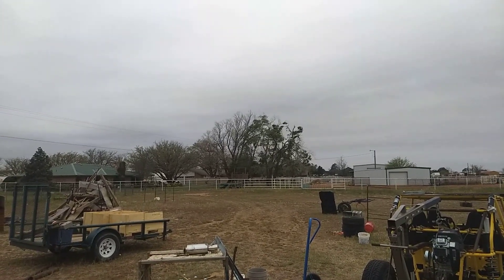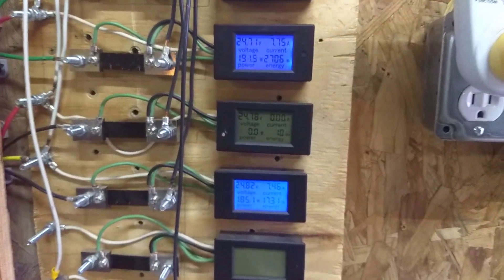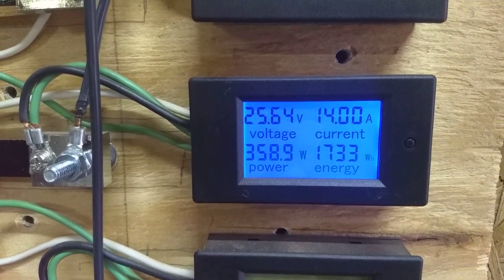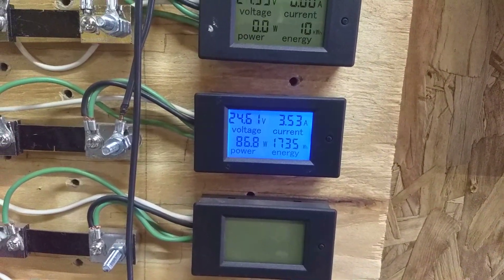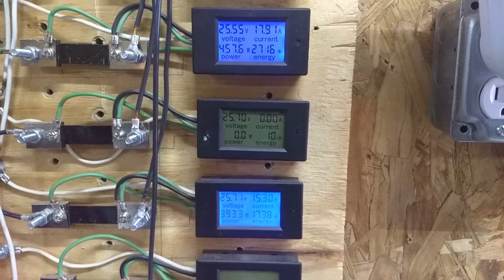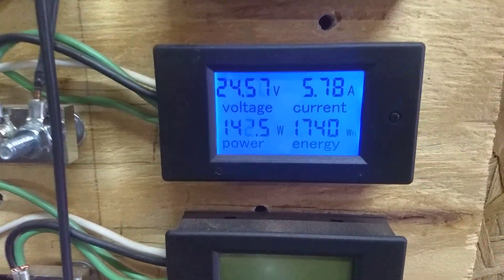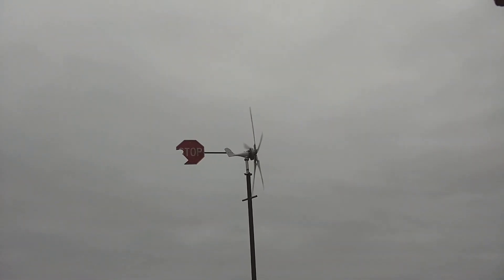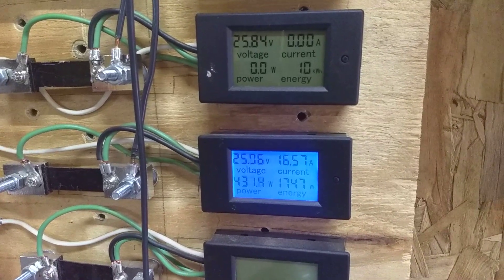5 Blades on the washer motor wind turbine are working much better!